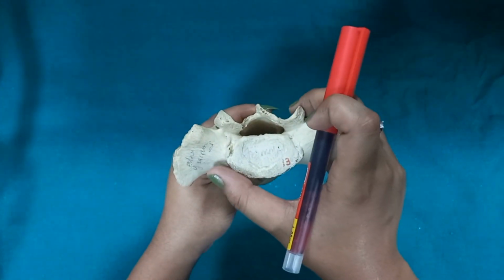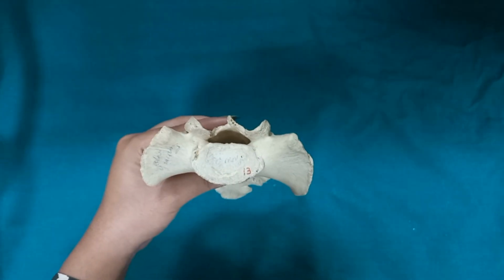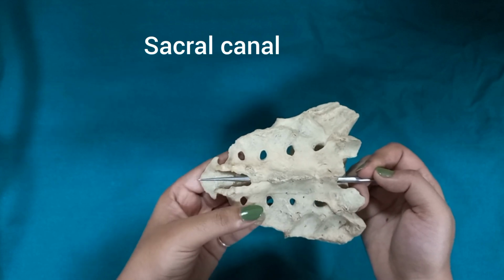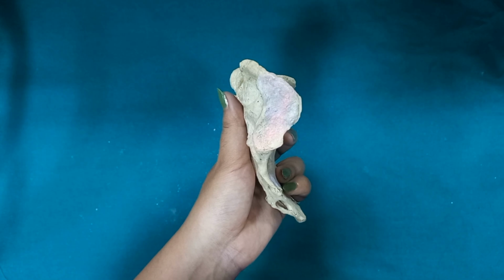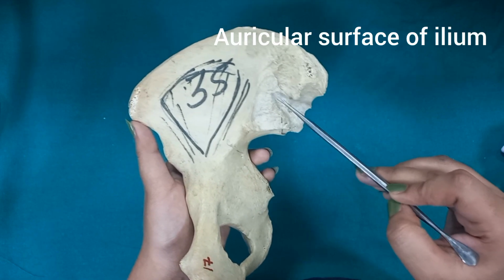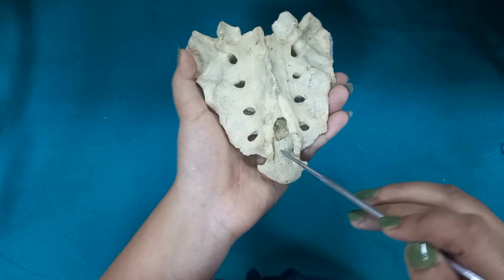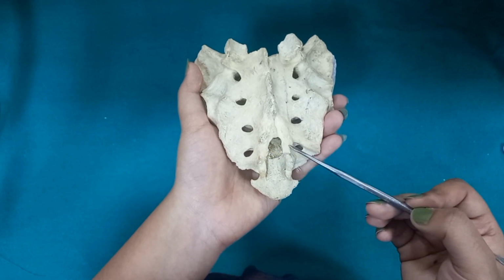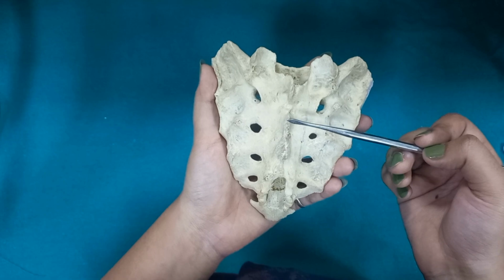osteology of sacrum